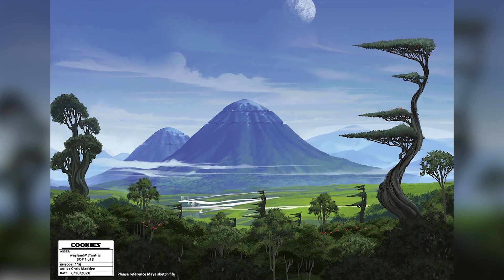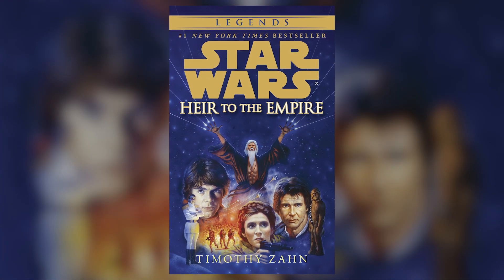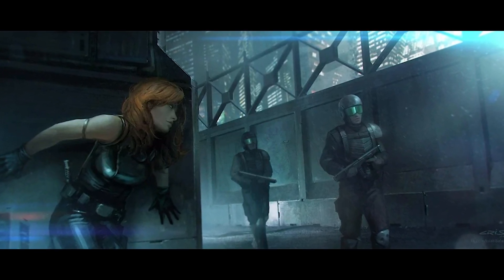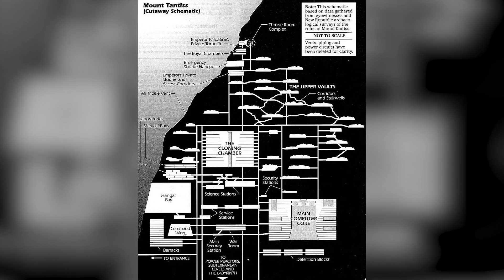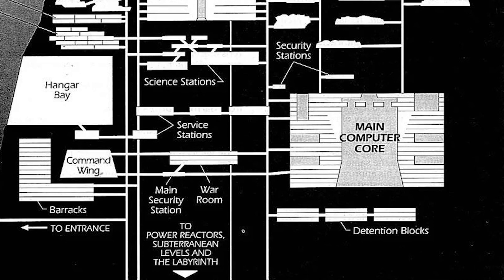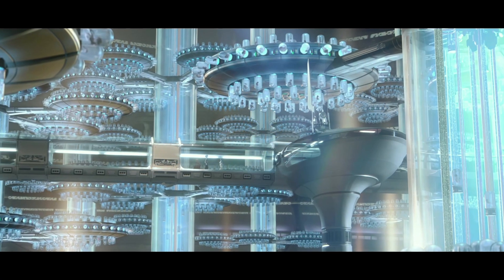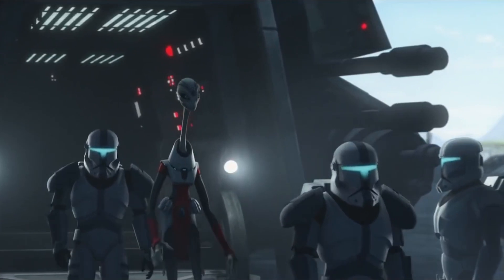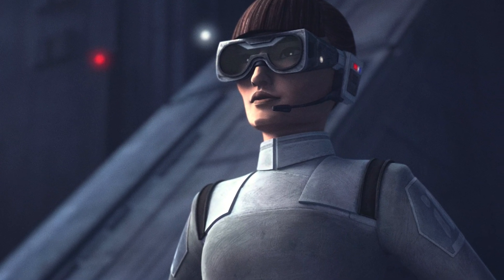Mount Tantiss - The Bad Batch Hint For The Direction Of Star Wars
The Bad Batch season one finale brought a fan favorite location back into Star Wars canon.

Join me today as we take a look at Mount Tantiss on the planet Weyland. This is one of the original locations in Timothy Zahn's novel Heir to the Empire that launched the Expanded Universe in the early 1990s, now known as Legends.